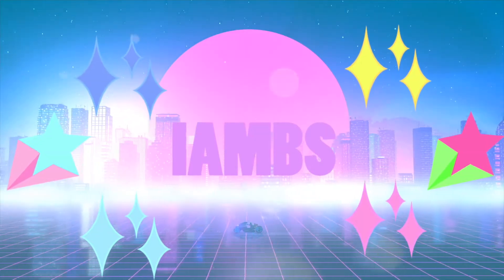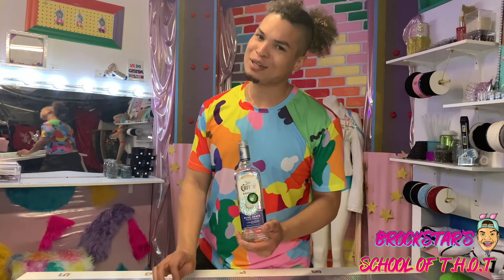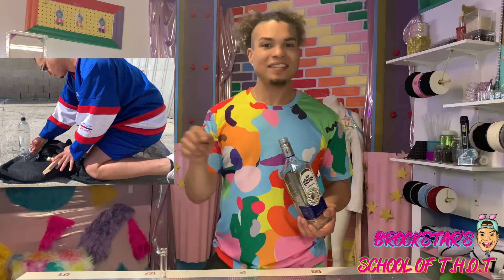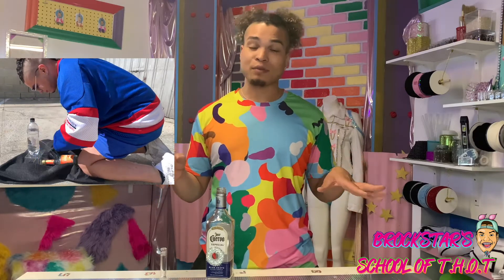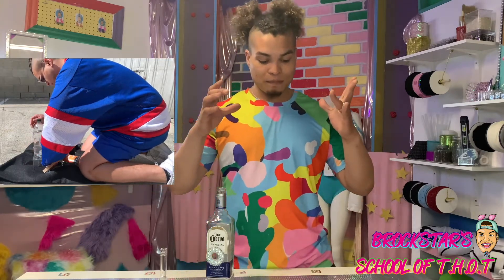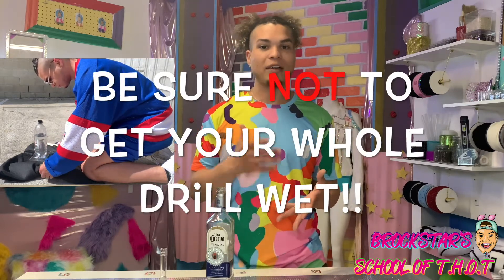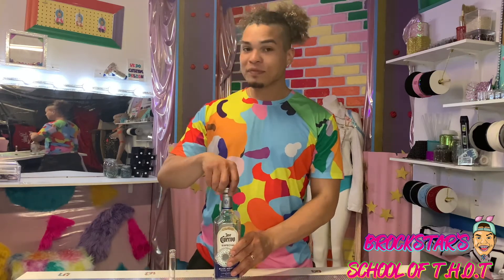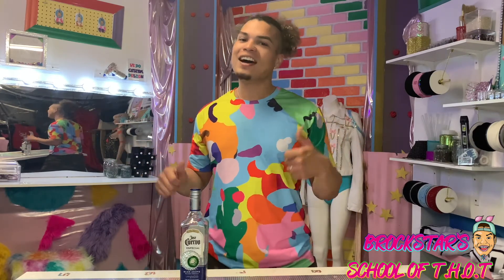Brockstar's school of T.H.O.T | Episode 4 | How to make a Bottle Bong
Make a bong from a liquor bottle or any ceramic object using a diamond drill Bit!

Diamond Drill bit